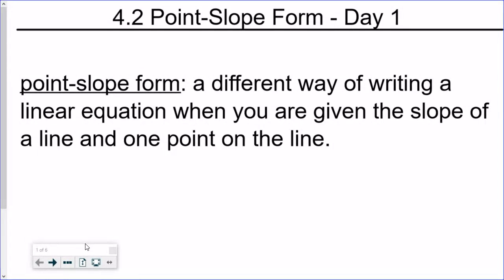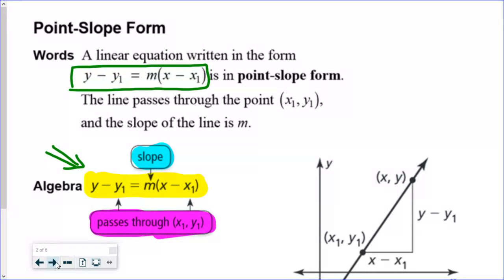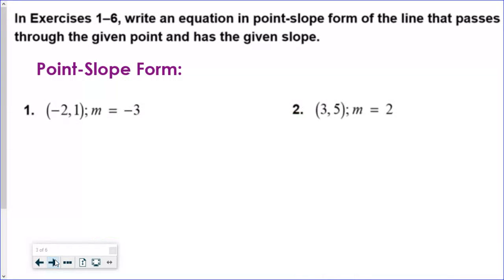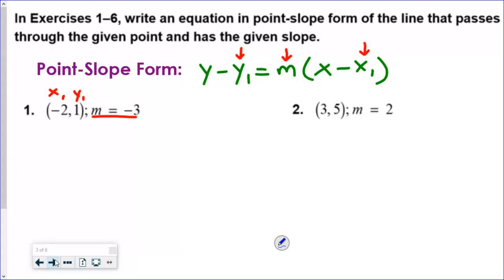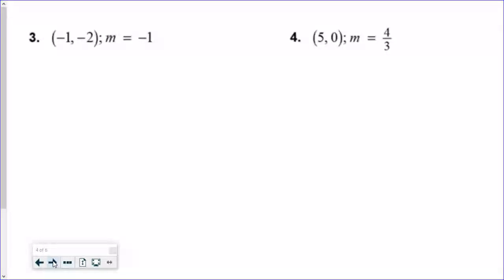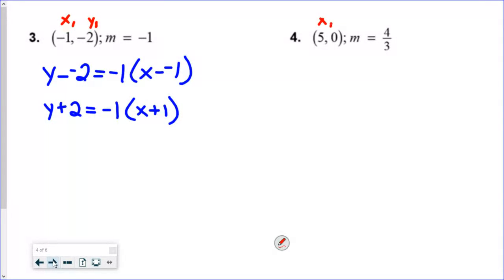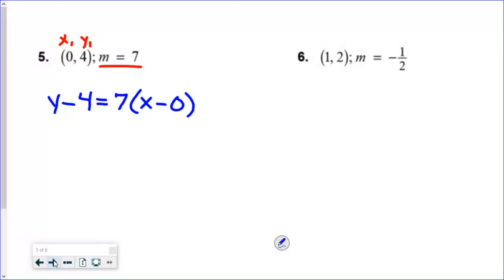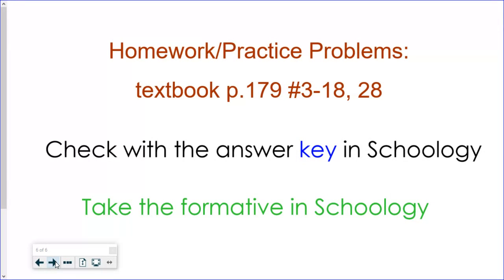Alg Jan 5